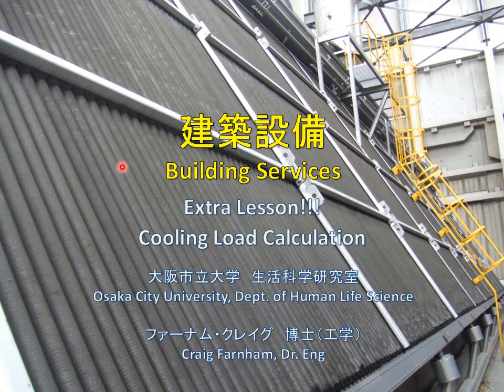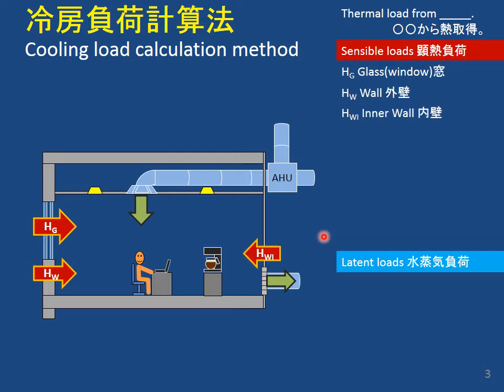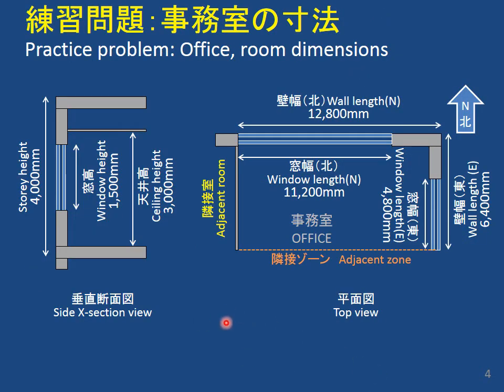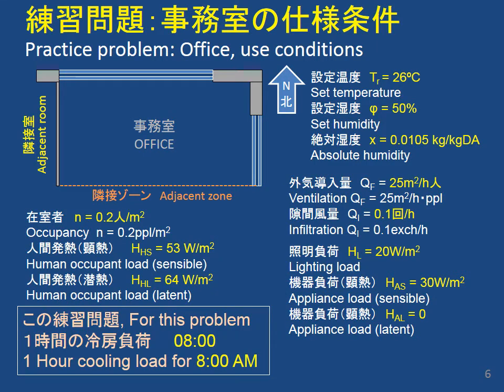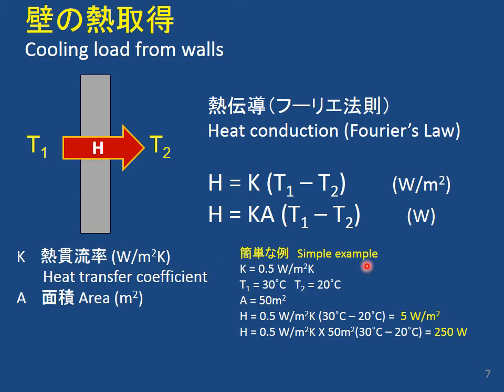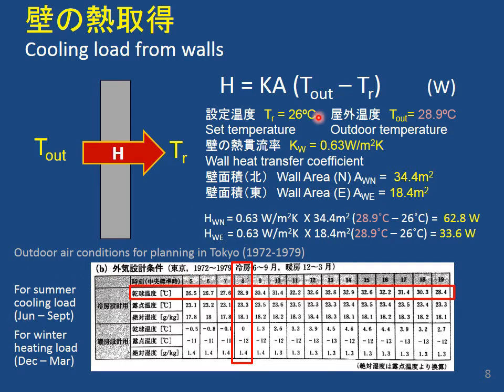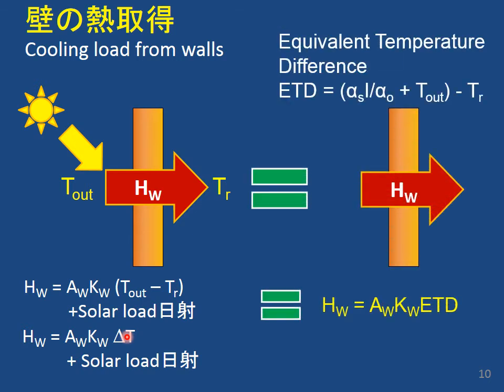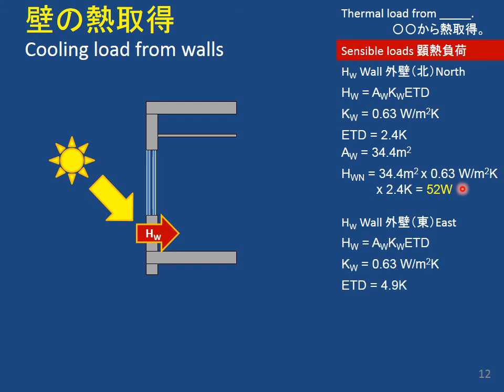Thermal Loads on a Room, 部屋の熱負荷 Example Problem 練習問題, Part 1/2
First part of doing a fairly long analysis of cooling load for a room.